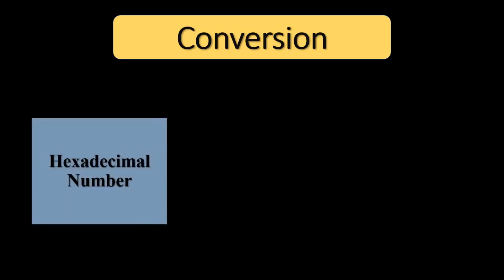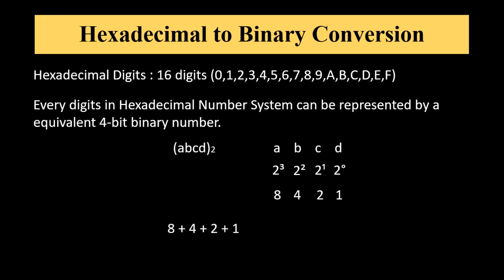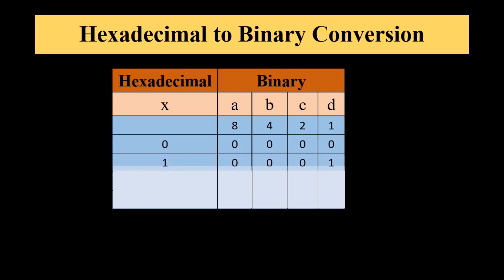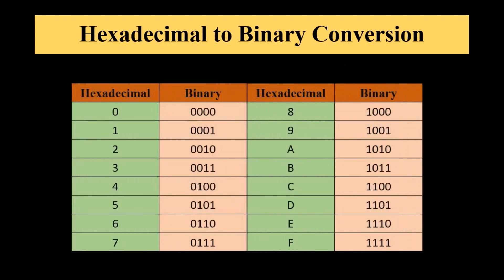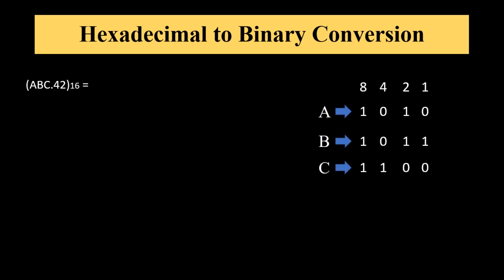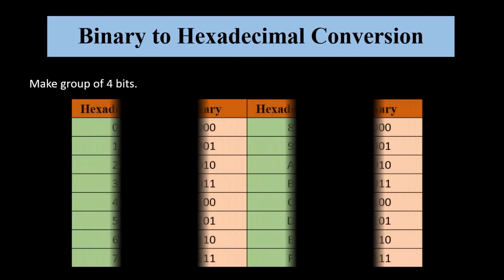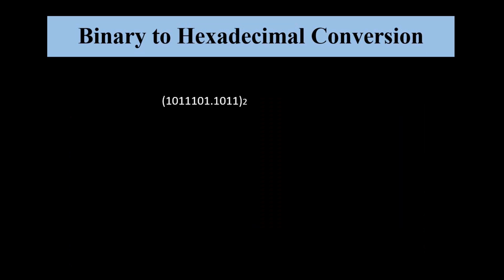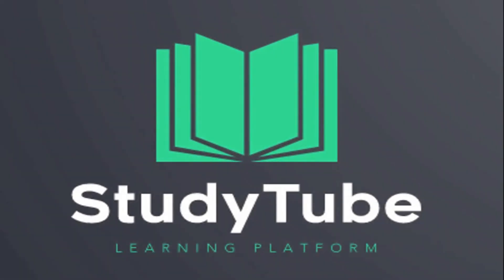Hexadecimal to Binary Conversion || Number System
In this video some of the basic aspects of Digital Electronics is covered.
1. Hexadecimal to Binary Conversion
2. Binary to Hexadecimal Conversion